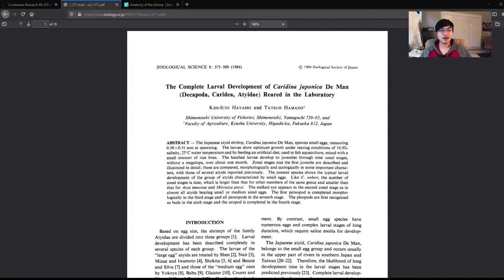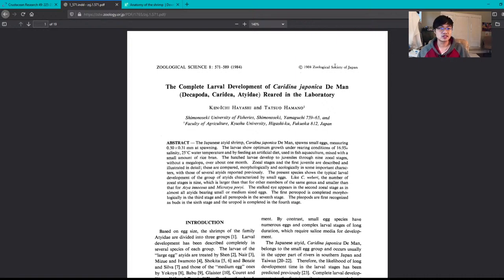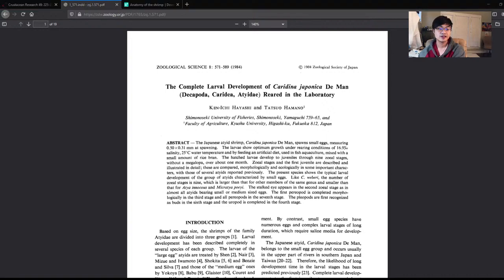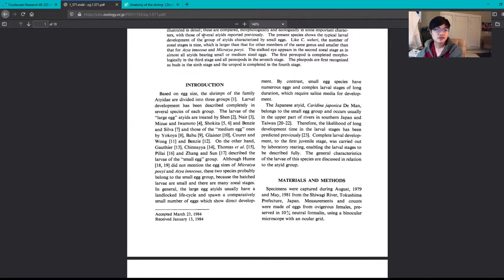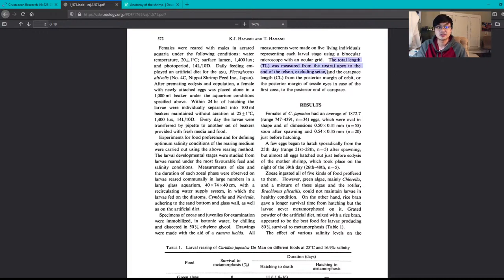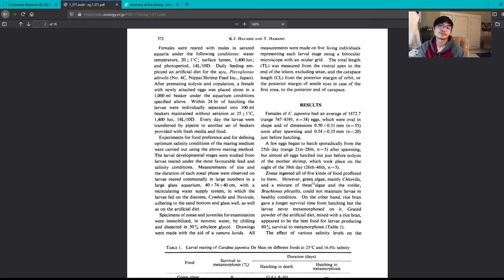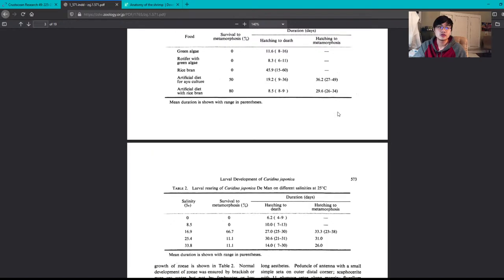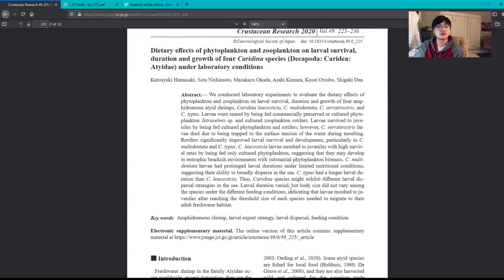Breeding Amano Shrimps - The Scientific Evidence